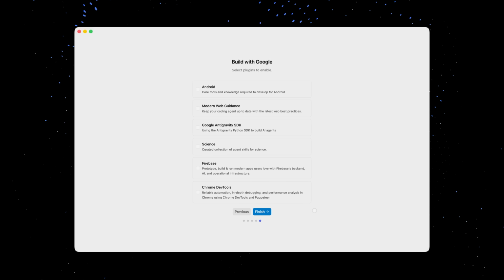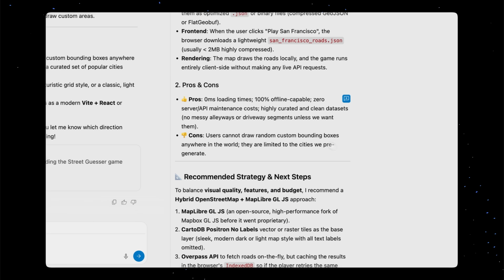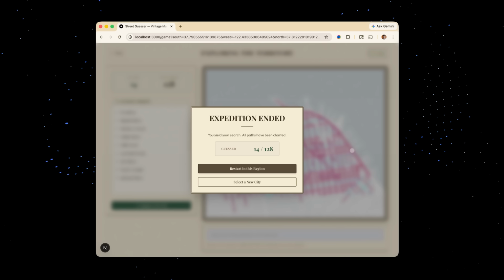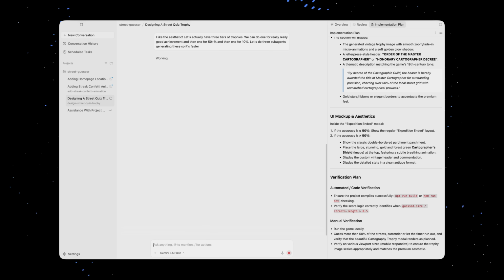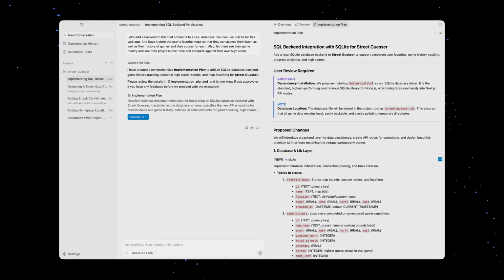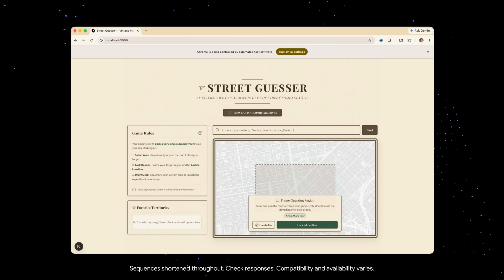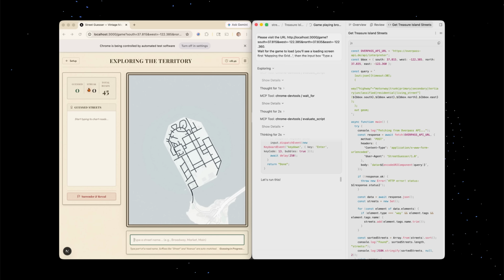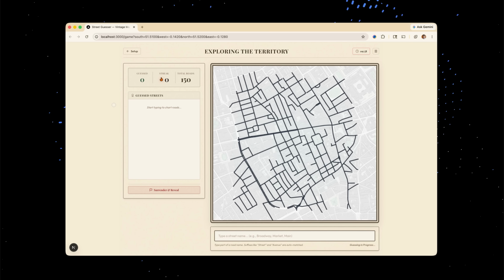Google Antigravity 2.0 Beginner's Guide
Introducing Antigravity 2.0, a new standalone desktop application that delivers fully on that original glimpse of a truly agent-optimized experience. 🚀

Rebuilt from the ground up with multi-agent teams, scheduled tasks, native voice and one-click integration with other Google products.